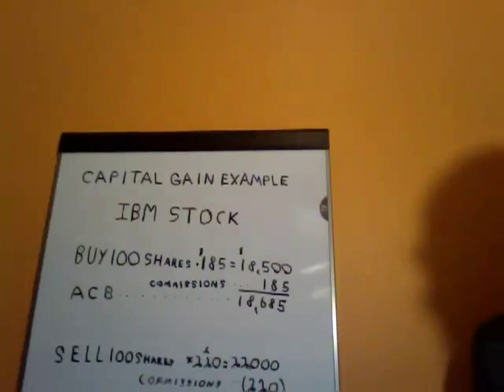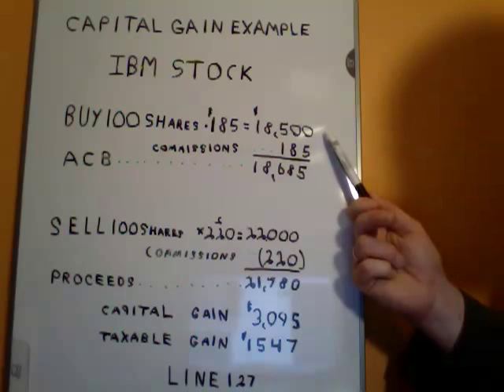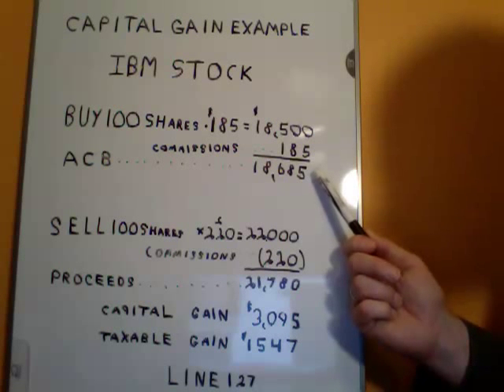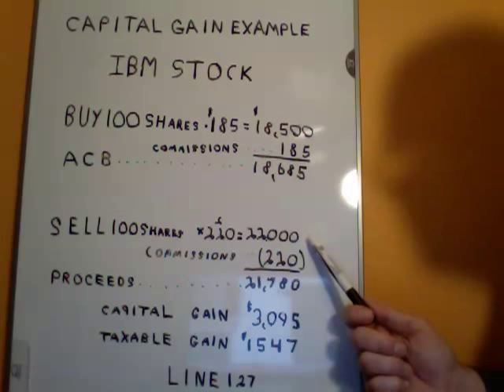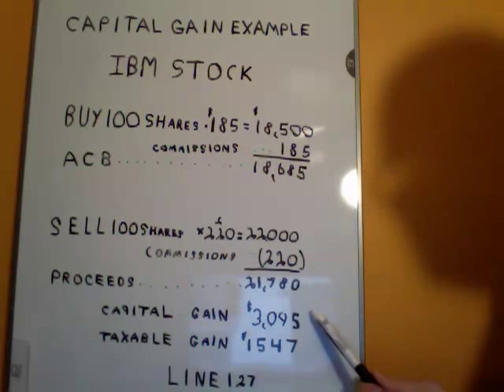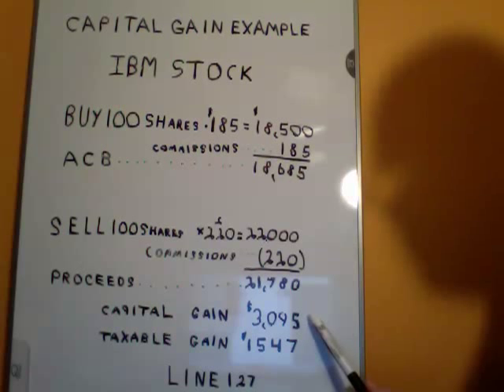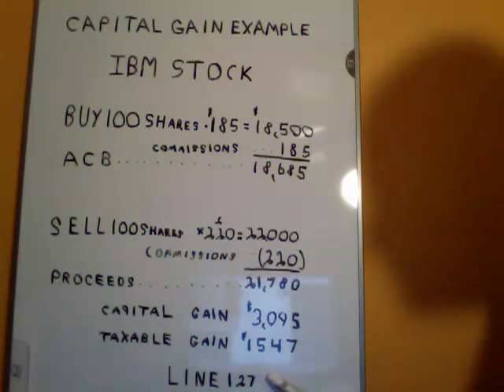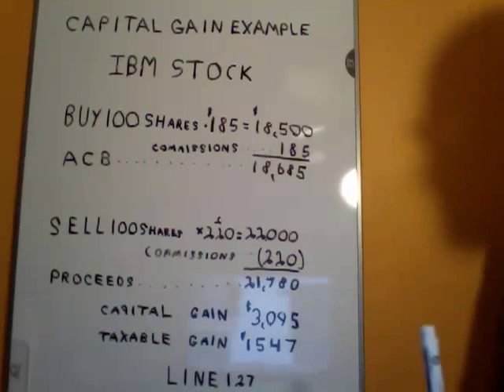Basic Capital Gains for Individuals in Canada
A Brief understanding of the basic Capital Gain calculation for individuals in Canada.